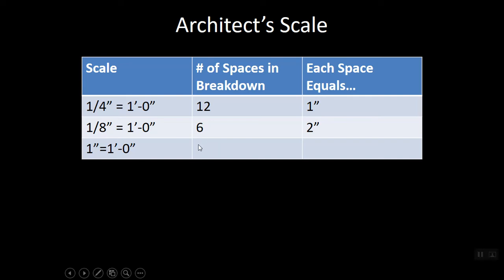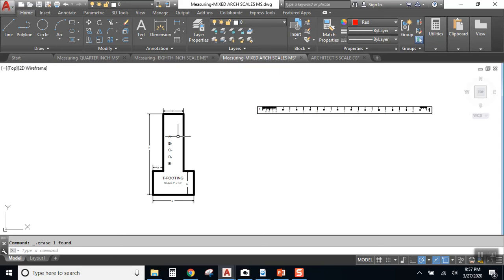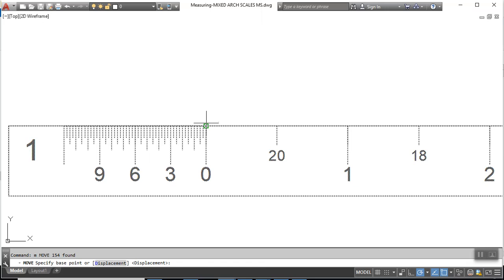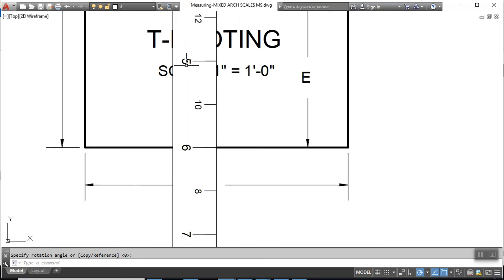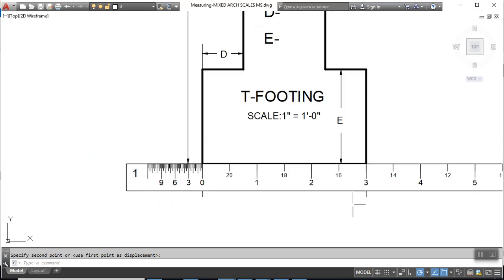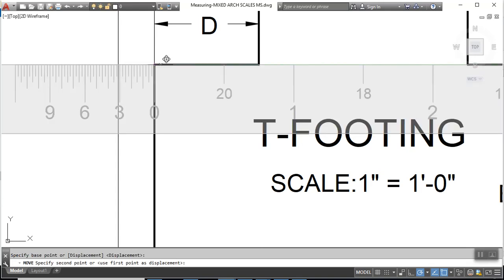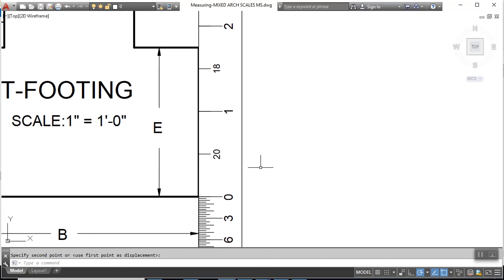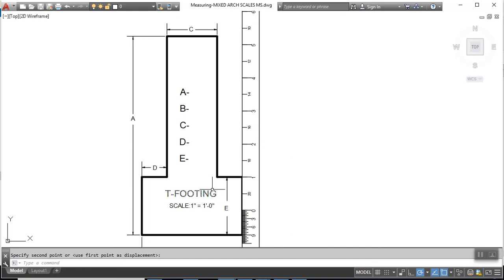B12 UNIT 2A O